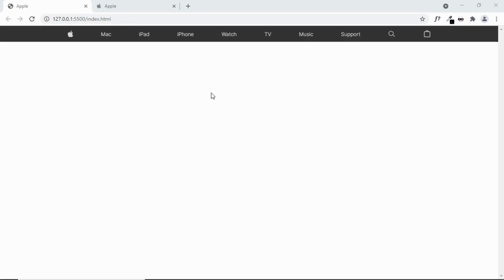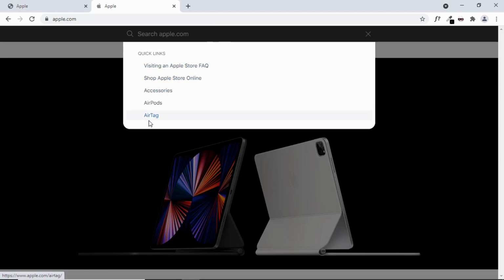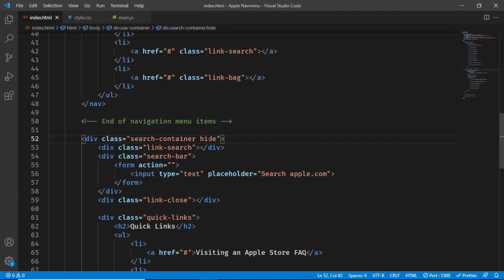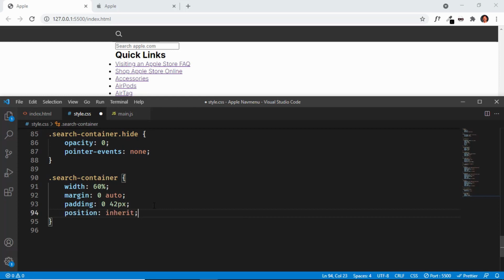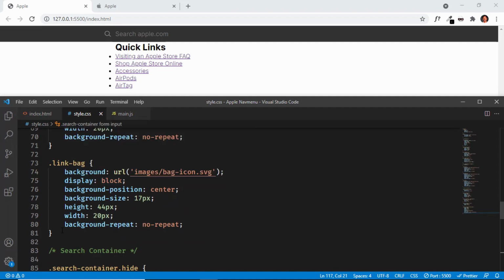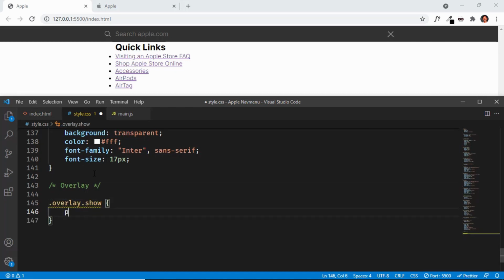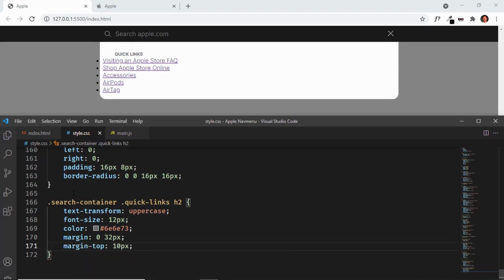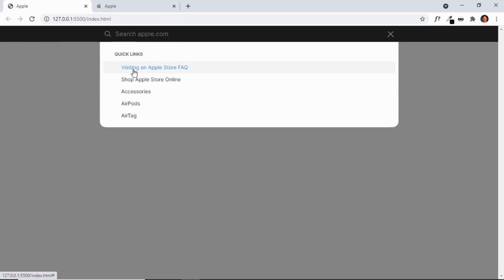How To Design Apple Website Navigation Menu Using HTML, CSS & JS (Part 3)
Hi guys, in this tutorial series we are designing the Apple Navigation Menu. In this video, we will design the search form and the quick links. I hope you find this useful.